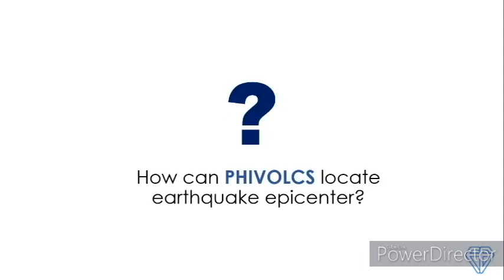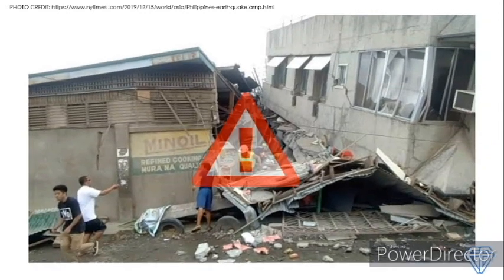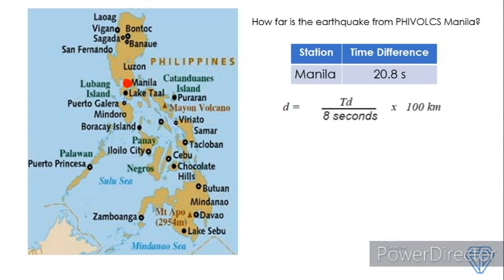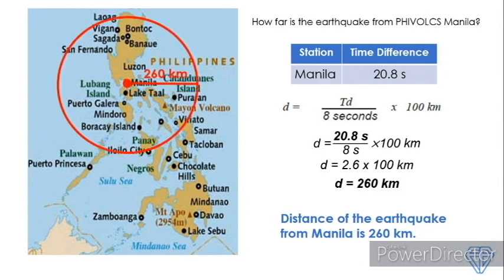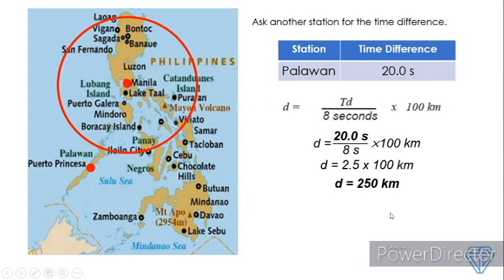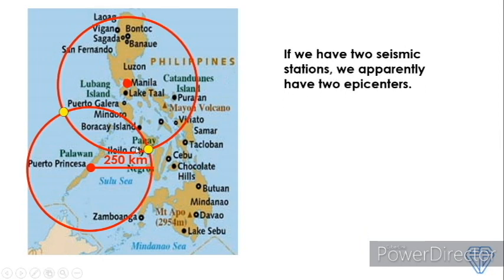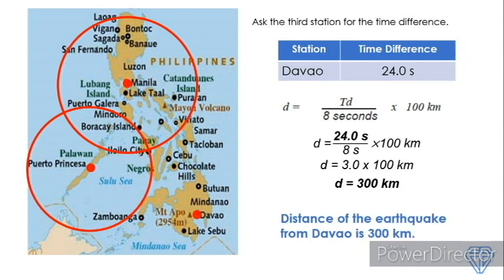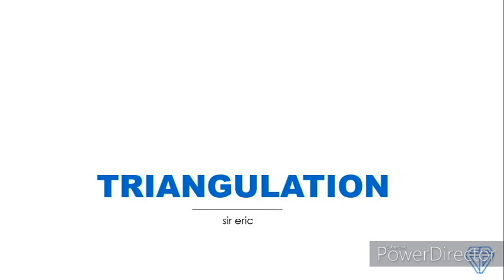Triangulation: How to locate earthquake epicenter?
Nalalapit na ang pasukan kaya mag upload na tayo ng mga video lessons natin.

Dahil pre-requisite skill sa grade 10 science ang paghanap ng episentro ng lindol, narito ang mga hakbang sa paggamit ng triangulation.